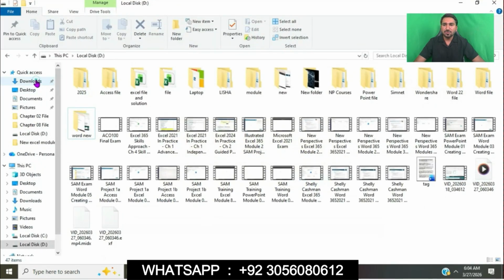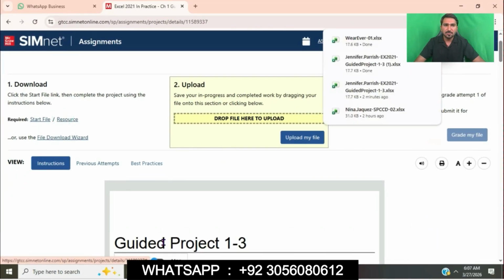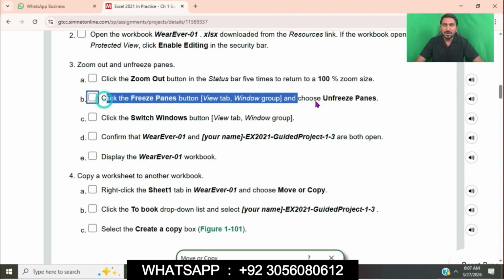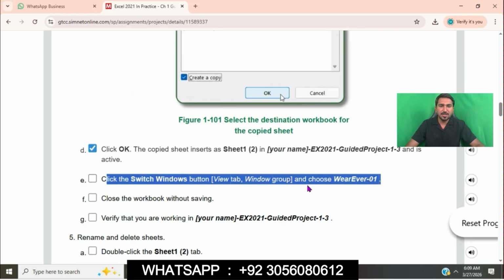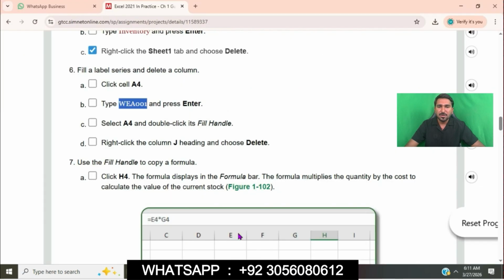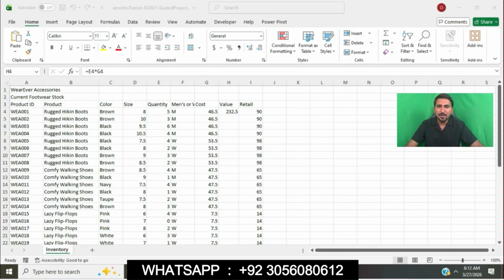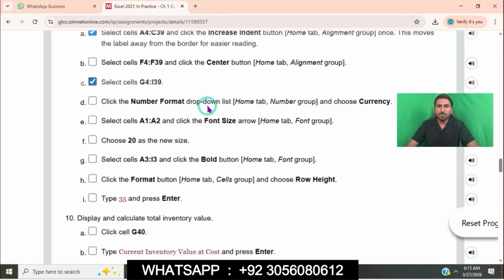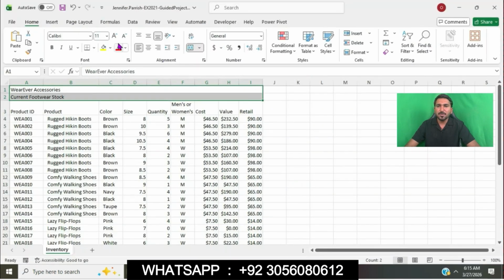Excel 2021 In Practice - Ch 1 Guided Project 1-3 | Excel 2021 Ch1 Guided Project 1-3 | Guided Projec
excel 2021 in practice - ch 1 guided project 1-3 | excel 2021 ch1 guided project 1-3 | guided proj
microsoft
word
excel
powerpoint
access
intro
introduction
computer
simnet
office 2016
computer concepts
training
guided
independent
project
excel 2021 ch1 guided
excel 2021 ch1
excel 2021 ch1 guided project 1-3

exp25
exp22
exp25_excel
pearson
myitlab